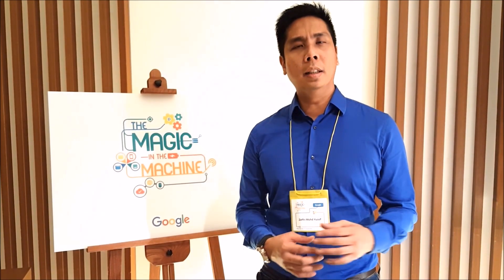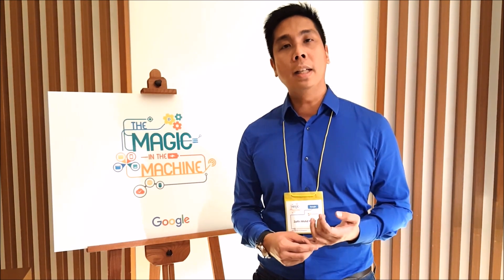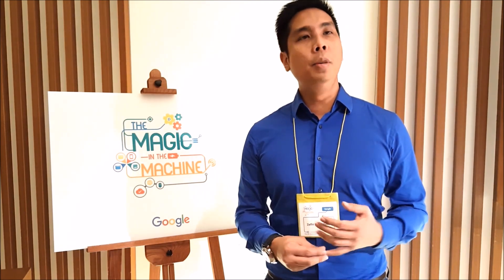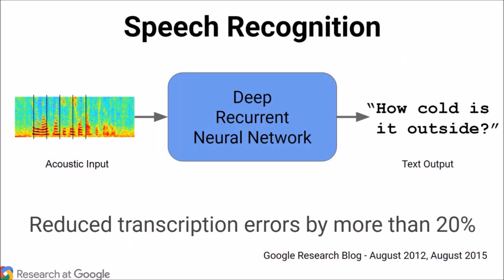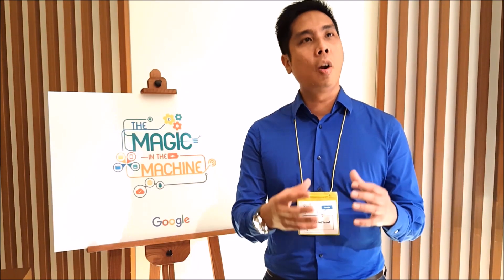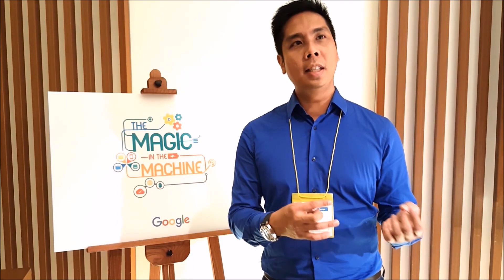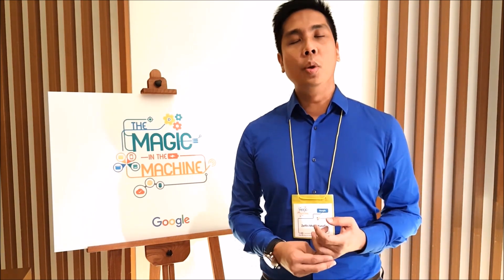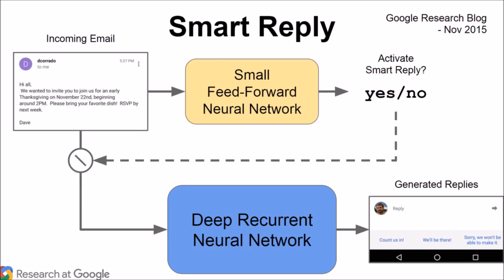What is Machine Learning?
In layman terms, what exactly is "machine learning"? It may sound like scientific jargon, but Google's Zeffri Yusof attempts to tell us just how machine learning in Google's products makes all our lives easier and for the better.